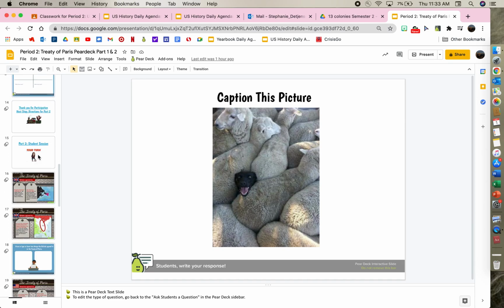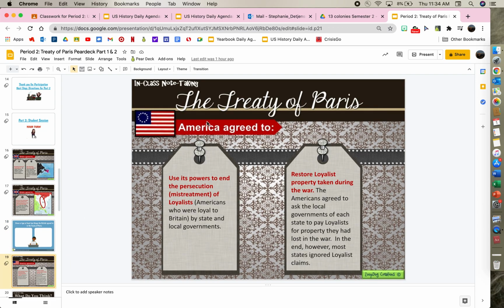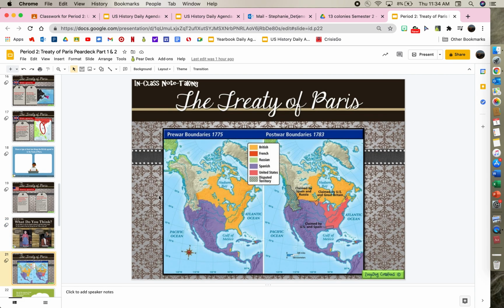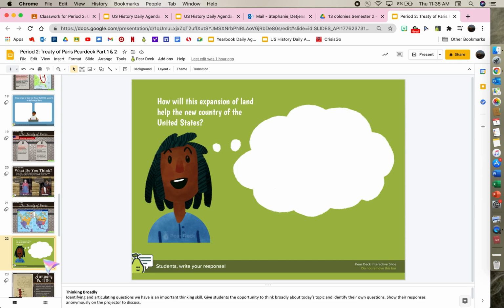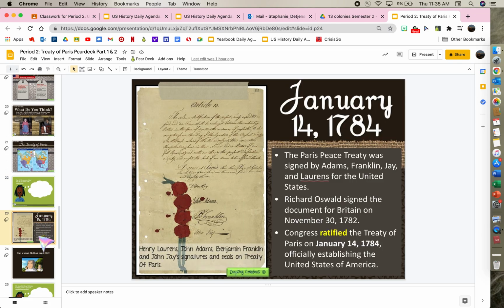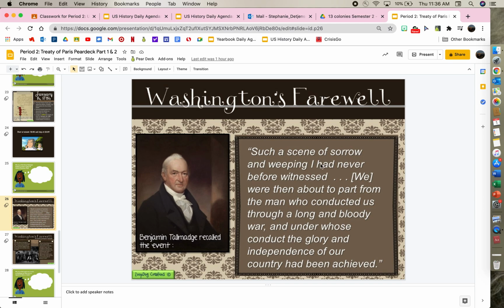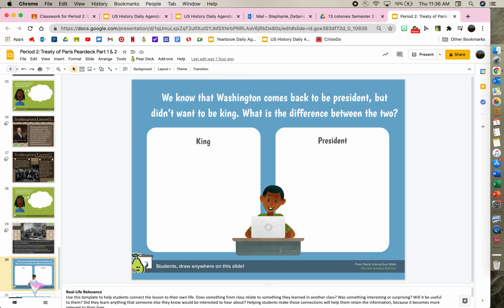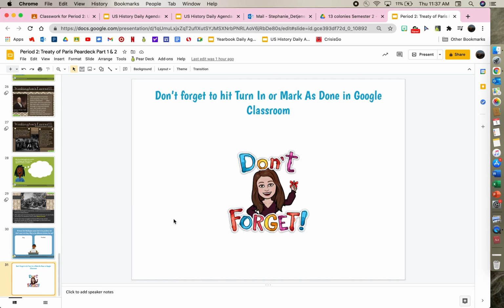Treaty of Paris Peardeck How To